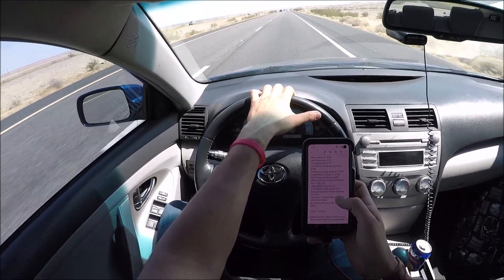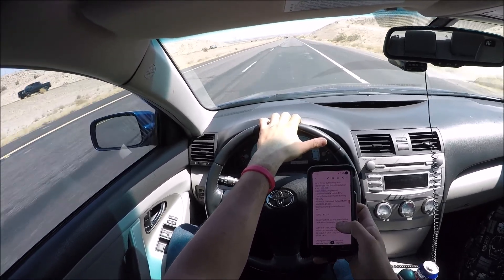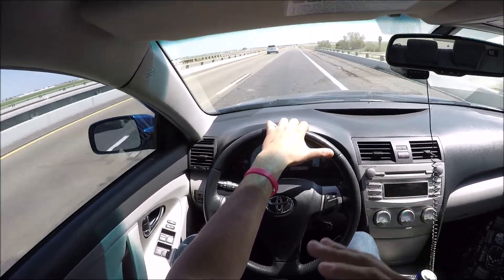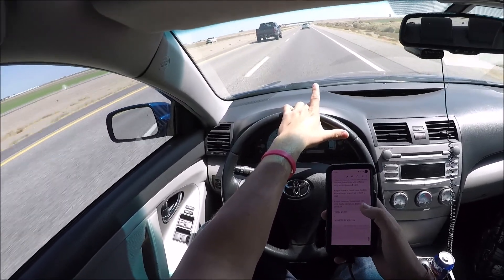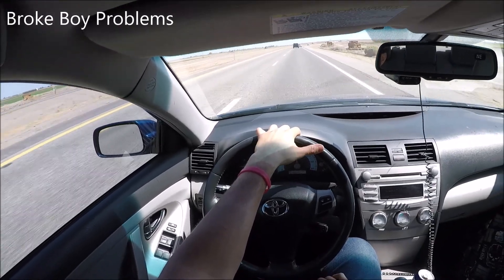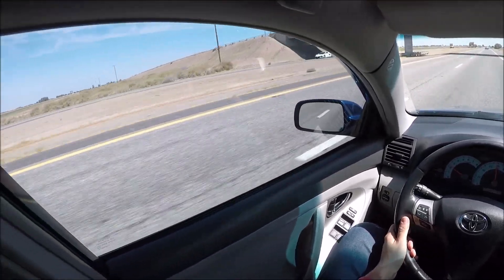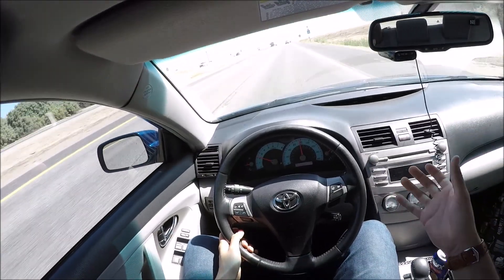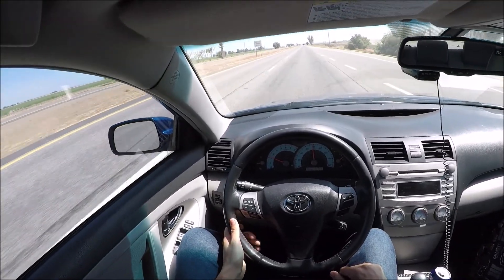Total Cost of Building a 2AZ-FE (Boost)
Scion tc turbo Build Cost:

ARP Headstuds: $194
K1 Rods: $382
Wiseco Pistons (89mm bore/ 9/1 ratio): $500
Injectors (750cc): $200
OEM Gasket Kit: $384
ARP Mainstuds: $195
ACL Bearing Kit: $195
Vibrant Manual Boost Controller: $100
BC Racing Spring& Retainers: $328
ClutchMasters (Stage 3) : $200
OEM Throw Out Bearing: $90
Walbro 255 Fuel Pump (Installation Kit): $ 100-120
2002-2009 Camry Manual Transmission (40k miles): $712
Energy Suspension Master Bushing Kit $225
Ptuning 3" Turboback Exhaust $200
AEM EMS-4 $400
Boomslang Plug and play harness $600

TOTAL : $ 5,005

Clean/Machine .20 over, Resurfacing Deck/Head (subject to change) $600

Cut Valve seats, reface valves, polish cam journals, install BC Springs, Set valve lash, Port and polish $ 600

Grind piston rings, polish crank journals, test/ inspect oil pump, test/ inspect all timing components $100

Balance rotating assy, delete b shafts, timing, oil pan modification, blueprint everything $ 1350

Turbo kit installs, custom fabrication, vacuum/boost lines, afr/ oil temp/ oil pressure gauges $ 1250

Engine break in, break tune, first oil/filter change, inspect all system $ 650

Engine removal/ installation, all new fluids, clamps, etc $600 with discount

TOTAL $ 5,150